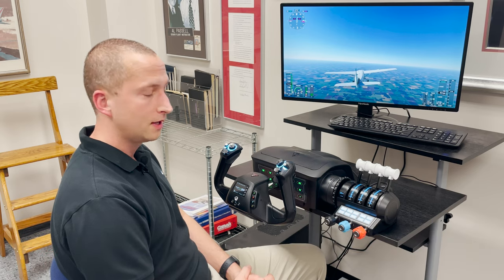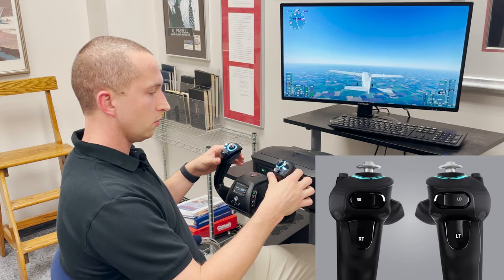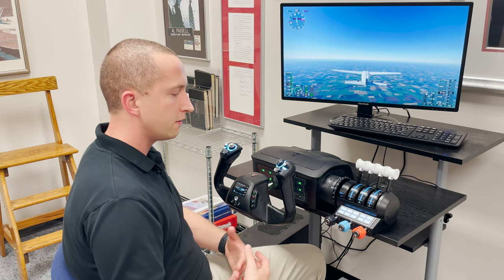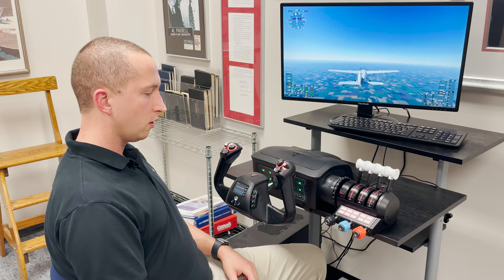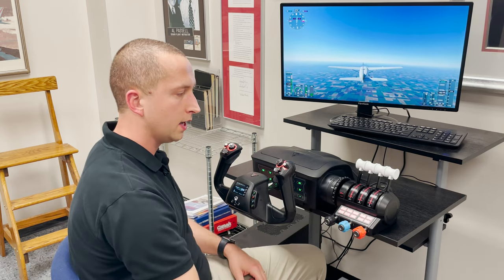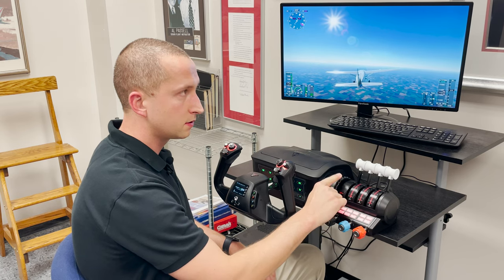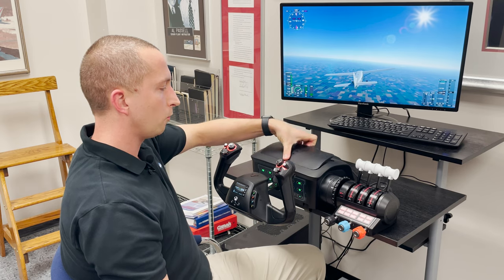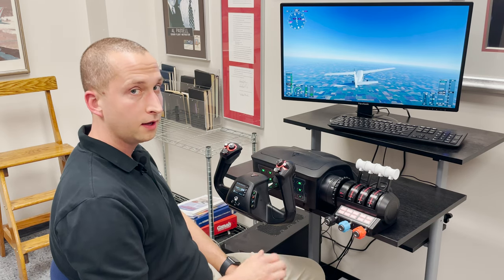Turtle Beach VelocityOne Flight Simulator Yoke and Throttle - Review for pilots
The VelocityOne Yoke and Throttle from Turtle Beach delivers one of the most comprehensive solutions for an at-home flight deck. The included throttle quadrant with interchangeable heads, a dedicated trim wheel with realistic tension, and a unique 180-degree rotating yoke with integrated rudder controls make this a potent system for training and fun. Experience immersive audio and coordinate your flight through the integrated headset audio jack. The VelocityOne is compatible with both personal computers and the Xbox Series X or S series.

Features:
- Realistic pitch and bank control – experience true 1:1 movement on a full-size, authentic yoke with 180-degree rotational movement
- Flexible throttle/prop/mixture controls – authentic Cessna-style push/pull controls for engine operation
- Interchangeable quadrant heads – switch from GA-style to heavy jet thrust levers (eight heads supplied)
- Integrated screen – make on-the-fly adjustments and learn the best controls for flight simulation
- Multitude of control options – 12 axis controls and 42 buttons offer everything from a basic setup to complex configurations.
- Integrated rudder control – extremely smooth traveling bumpers on the rear of the yoke handle for convenient access.